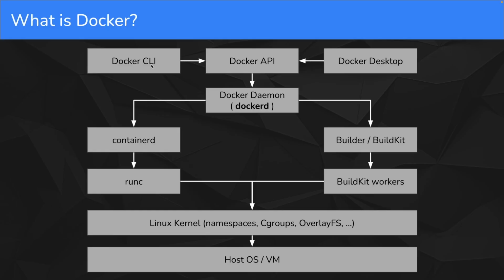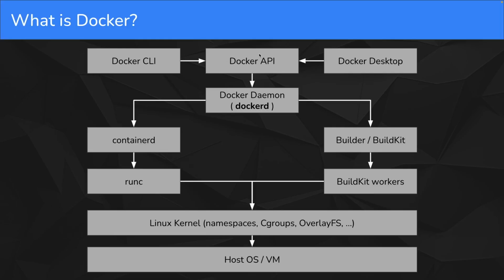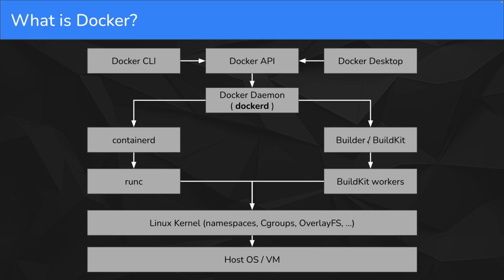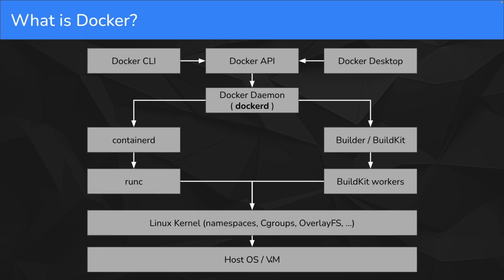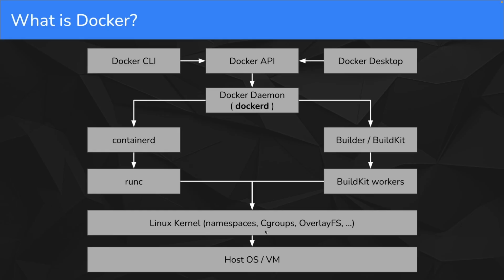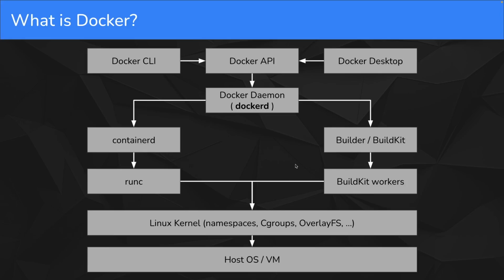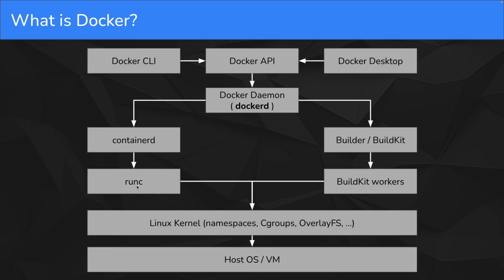What is Docker - Introduction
In this lesson, you'll get a complete breakdown of how Docker works under the hood.

We'll explore each major component—from the CLI and Docker API to the daemon, Docker Desktop, containerd, runc and the build system. You'll also understand how virtualization plays a role when using Docker on macOS and Windows through lightweight VMs.

By the end of this video, you'll have a clear mental model of the full Docker stack and how the pieces fit together—essential knowledge for debugging, optimizing builds or preparing for real-world deployments.